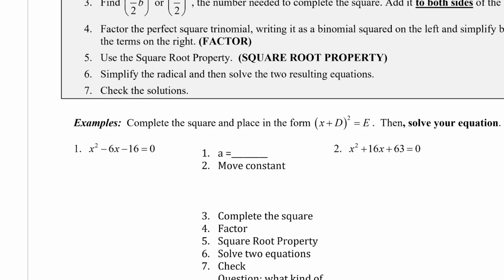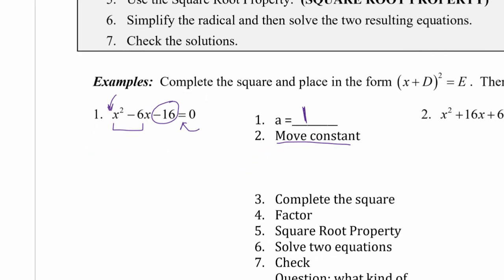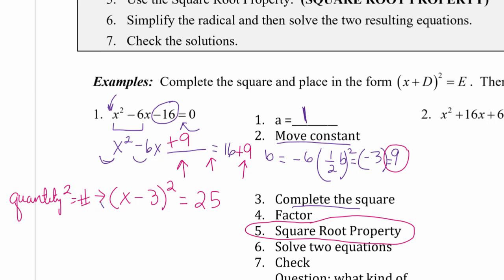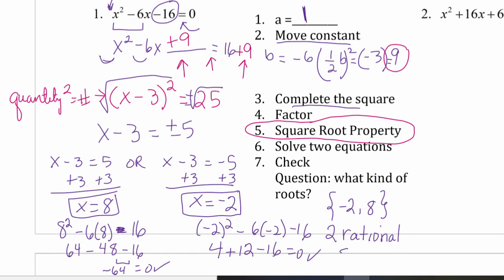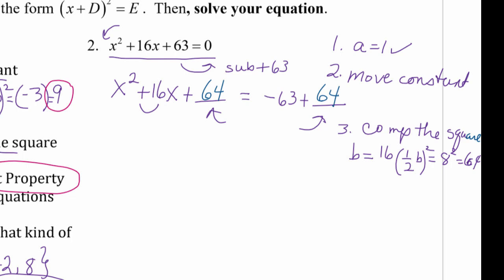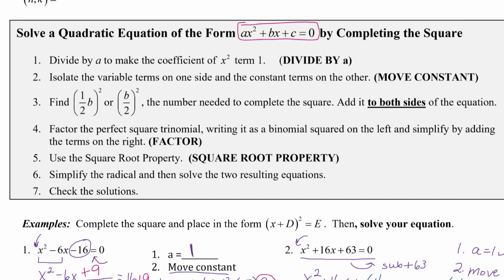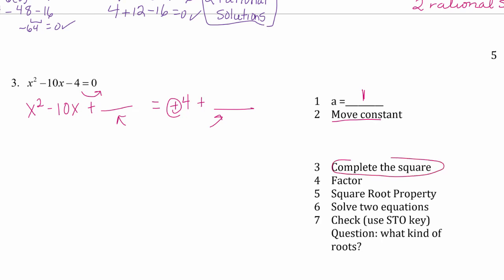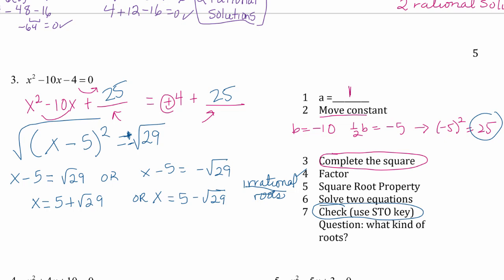Solve quadratic equations by completing the square a is 1